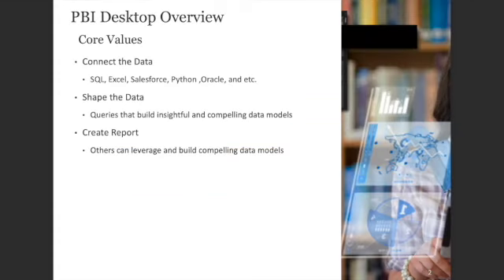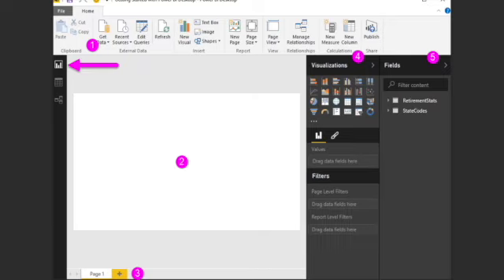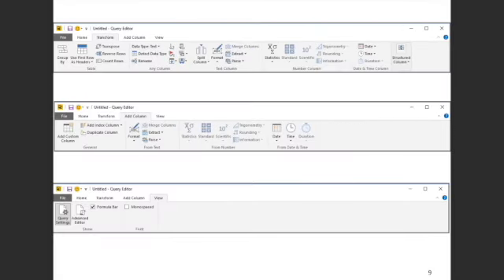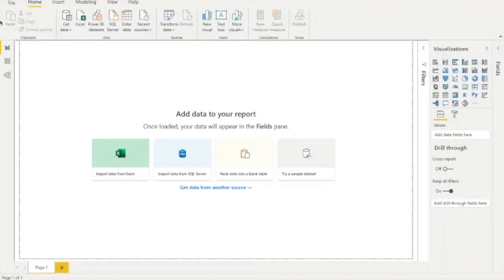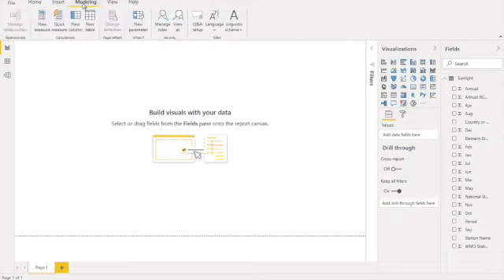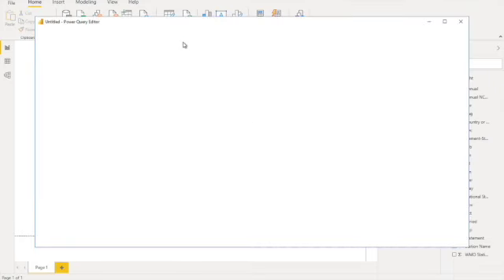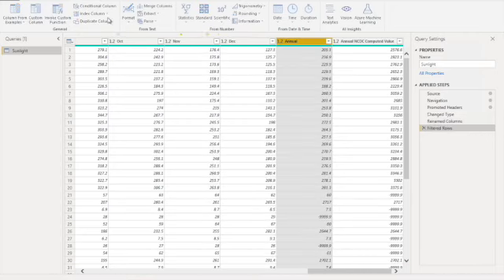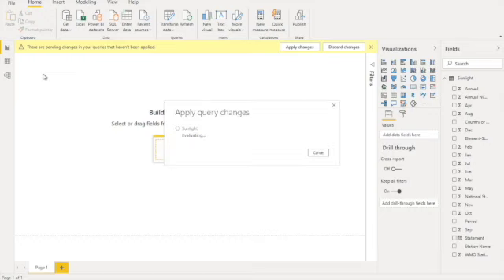How to PowerBI Workshop for Beginner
Overview:
This program can transform your company data into rich visuals that facilitate new ways of thinking about and organizing your data.

Create amazing data experiences
Easily connect to, model, and visualize your data, creating memorable reports personalized with your KPIs and brand. Get fast, AI-powered answers to your business questions—even when asking with conversational language.

Gain insight from your largest BI deployments
Make the most of your big data investments by connecting to all your data sources with the scale to analyze, share, and promote insights across your organization while maintaining data accuracy, consistency, and security.

Make decisions with confidence
Work together easily on the same data, collaborate on reports, and share insights across popular Microsoft Office applications such as Microsoft Teams and Excel—empowering everyone in your organization to quickly make data-driven decisions that drive strategic actions.

Course Outline:
Lesson 1: Course Overview
Welcome to the workshop
Downloading and Installing
Connecting Existing Data
Lesson 2: Building a Dashboard in PowerBI

The Report View Layout
Managing Relationship
Shaping and Combine Data
Query Editor Settings
Query Editor Part I
Query Editor Part II

Lesson 3: Visualization Layout

Visualization Pane
Visualization Types
Recapture

Lesson 4: Demo Part I

Describe the Sunlight Data Set
Connecting the Sunlight Data to PowerBI
Adding a Column

Lesson 5: Demo Part II

Adding a Conditional Column
Query Editor
Report View and Creating Graphs
Graphs

Lesson 6: Publishing PowerBI Online

Introduction to the Online Version
Exploring the Mobile Version
Lesson 6: Thank-You!
Who this course is for:

Beginner PowerBI workshop for individual curious about PowerBI